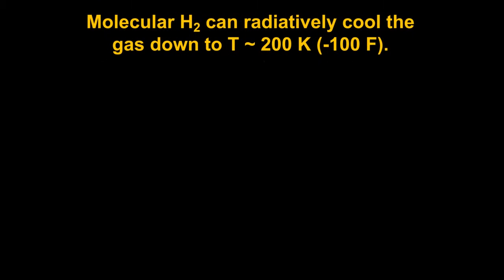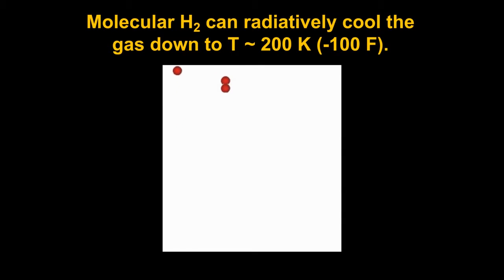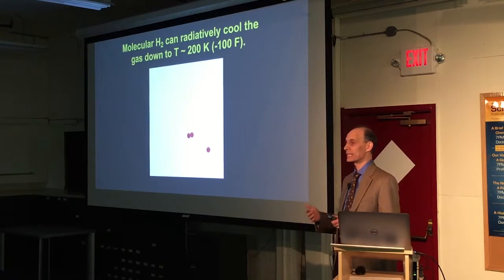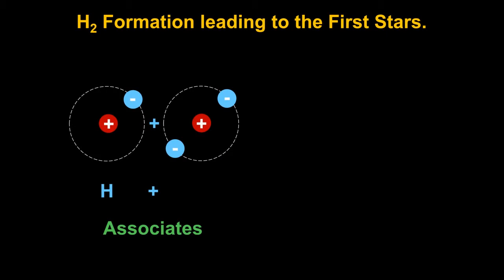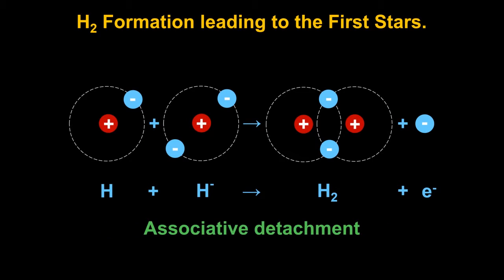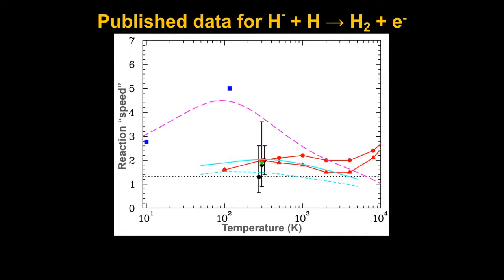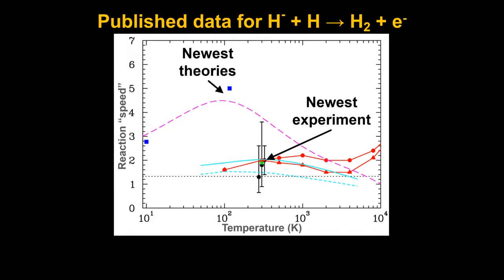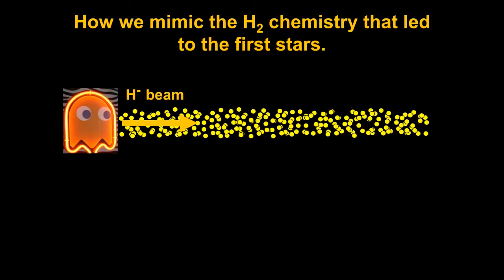Part 3: A Brief History of Chemistry in the Cosmos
A Brief History of Chemistry in the Cosmos, part 3: Forming H2, the First Molecule

Description of the talk:

Speaker: Doctor Daniel Savin, Columbia University
Part of Nevis Labs' ScienceOnHudson lecture series. Recorded Thu Feb 11, 2016.

Come travel down the cosmic chemical pathway from the Big Bang to the formation of stars and to life as we know it. Our chemical studies have advanced understanding how the first stars formed and how the raw materials needed for life were first synthesized.

Join me as I hop, skip, and jump my way across cosmic time and explain key chemical processes along the way.